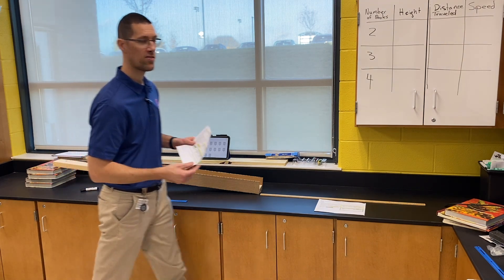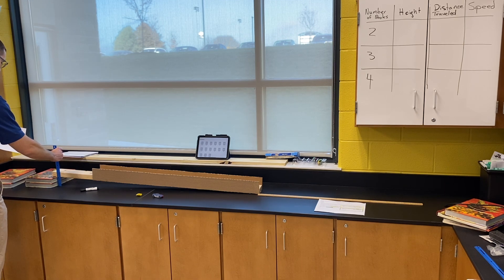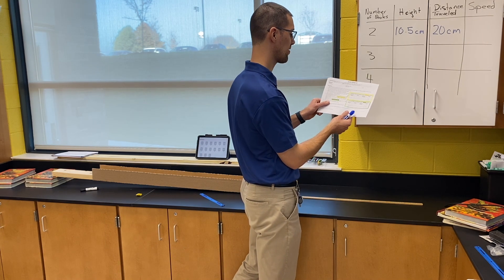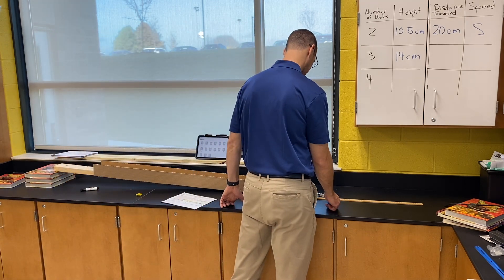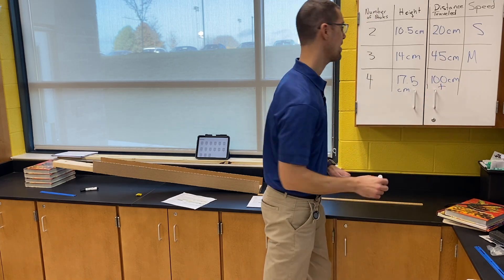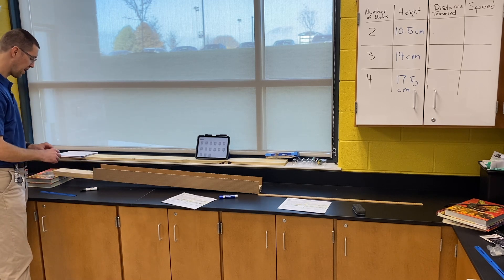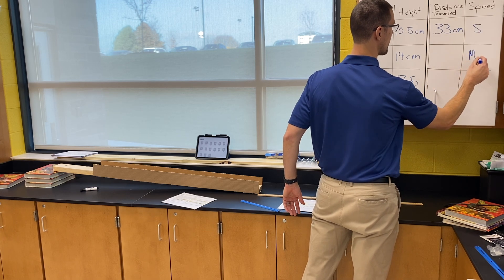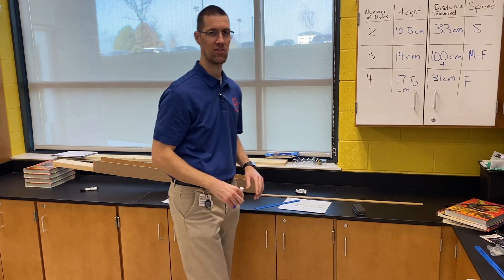Unit 2 Potential and Kinetic Energy Lab - Part 1